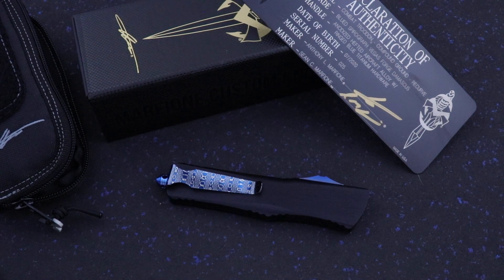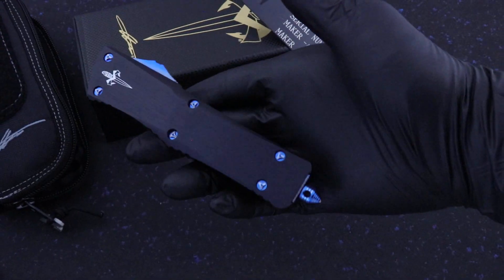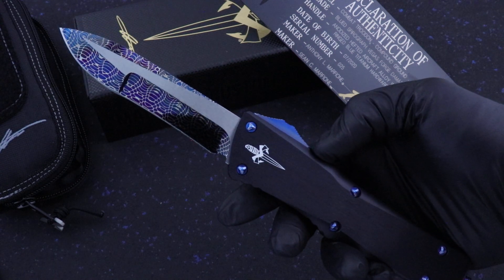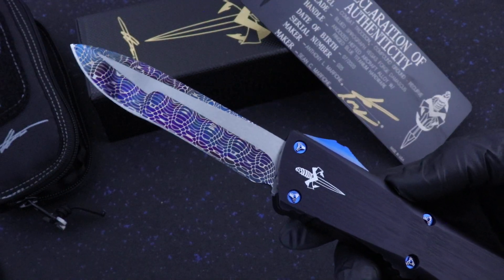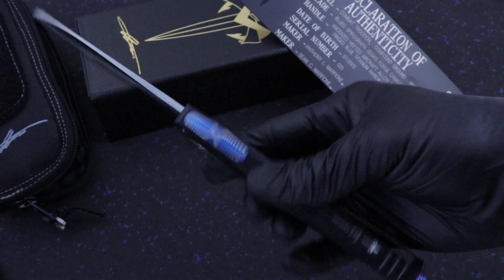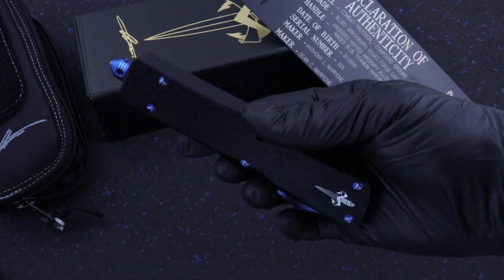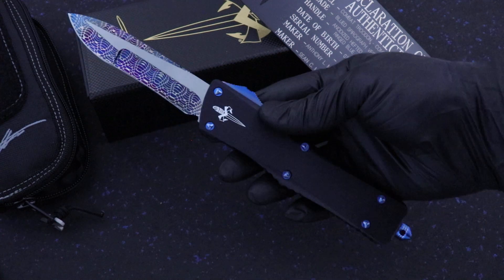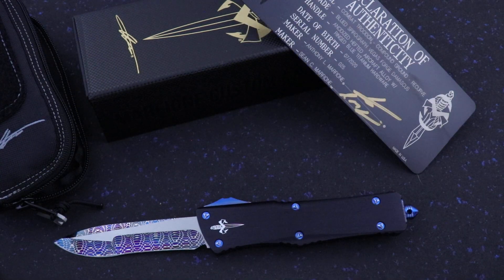Marfione Custom Combat Troodon Recurve Blue Spirograph Damascus